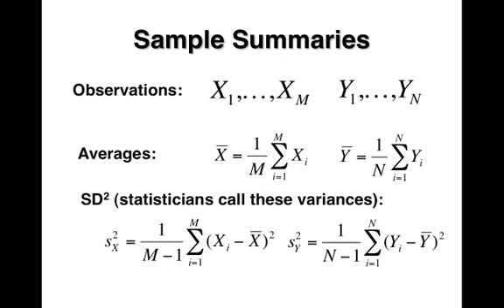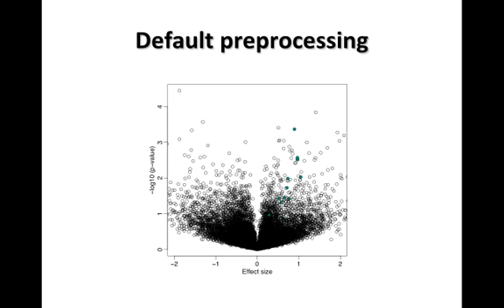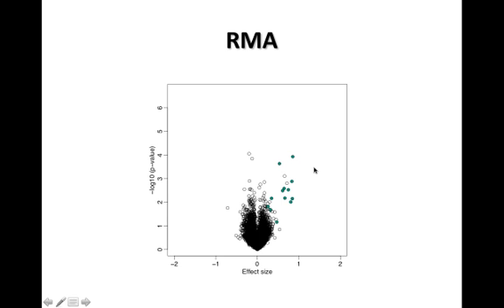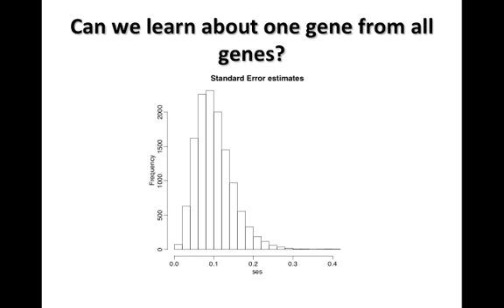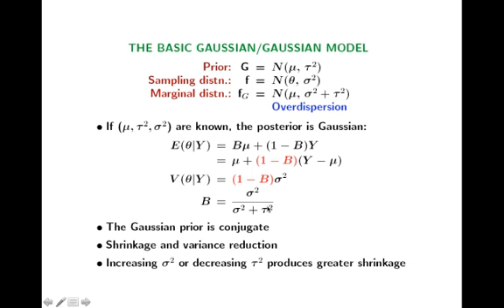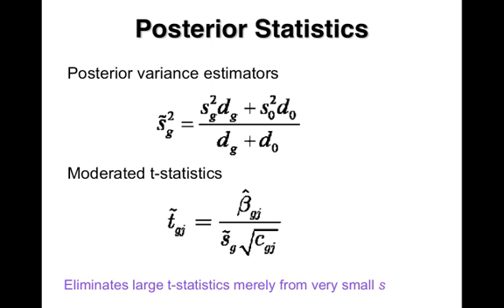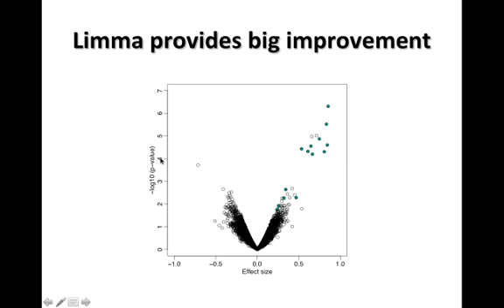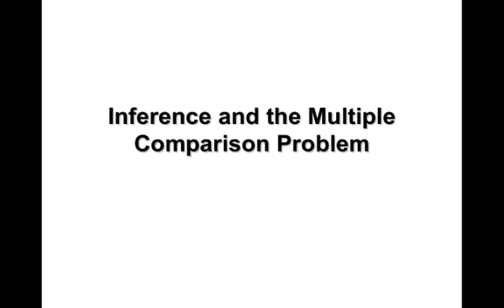Statistics for Genomics: Advanced Differential Expression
This video give a brief introduction to empirical Bayes using baseball as an example. Then we describe a little bit of the math behind the methods used my limma. For a basic intro to inference see the "Introduction to Statistics" video.